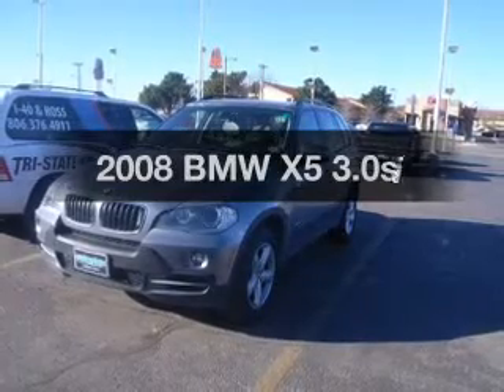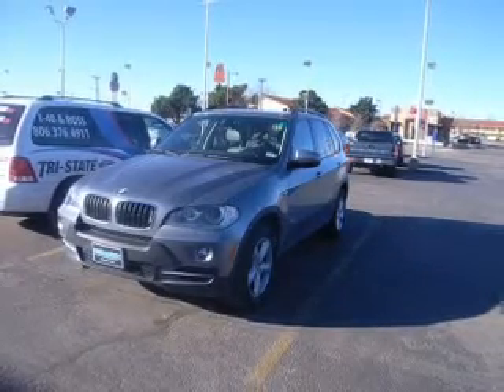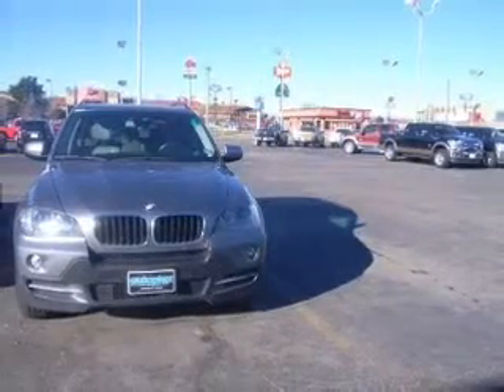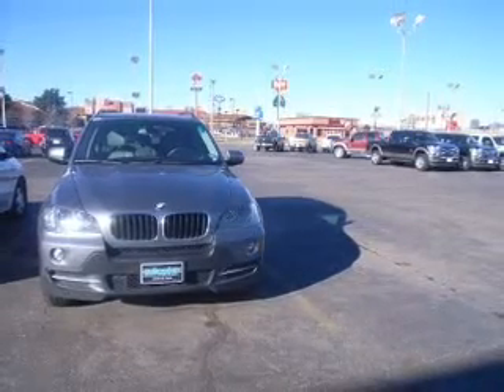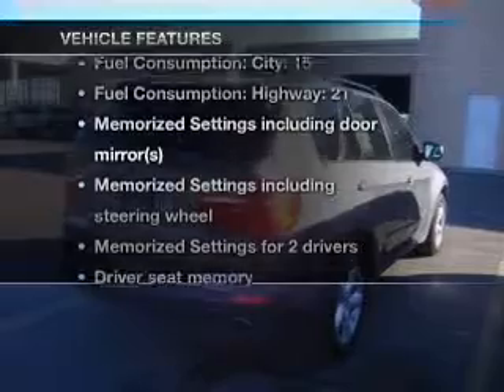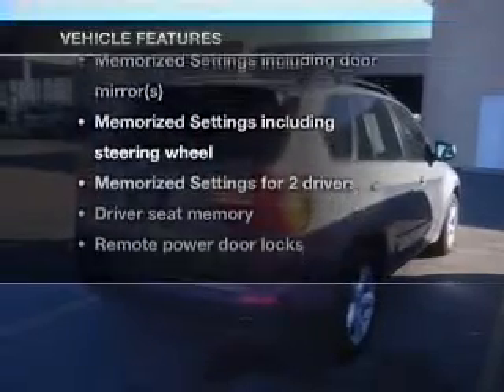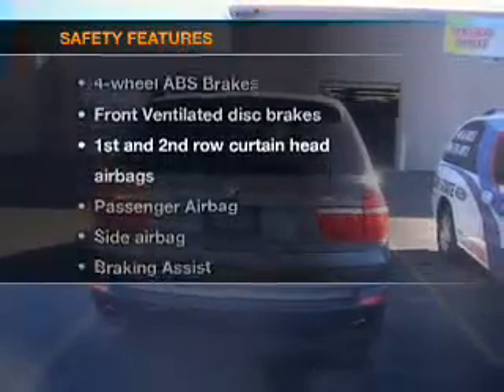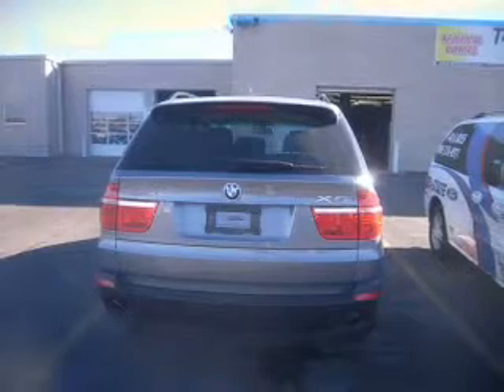2008 BMW X5 - Amarillo TX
Year: 2008
Make: BMW
Model: X5
Trim: 3.0si
Engine: 3.0 liter inline 6 cylinder 24 valve
Transmission: 6-Speed Automatic
Color: Silver
Mileage: 37821
Address:
1900 E I40